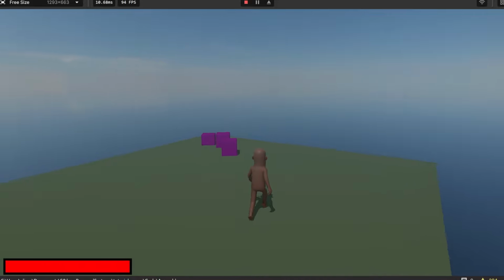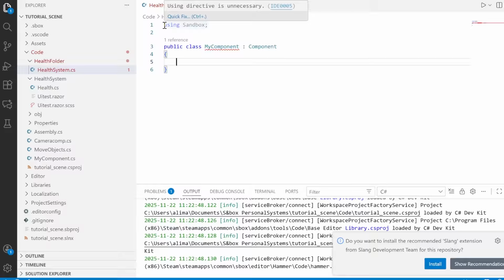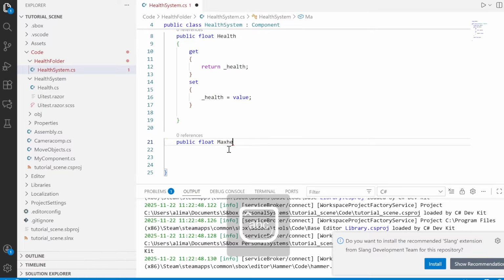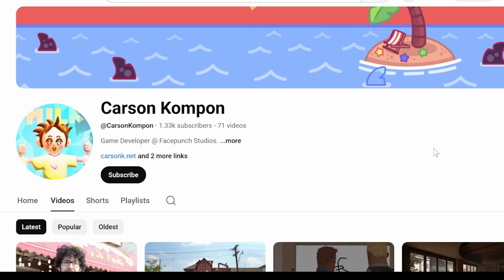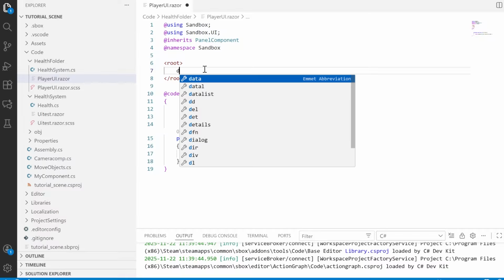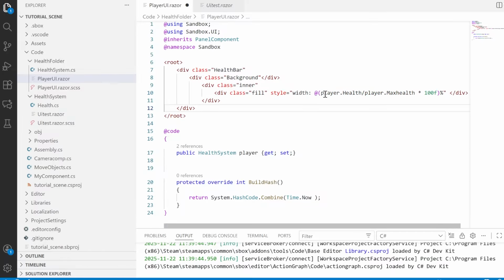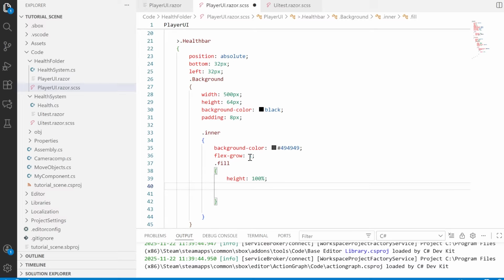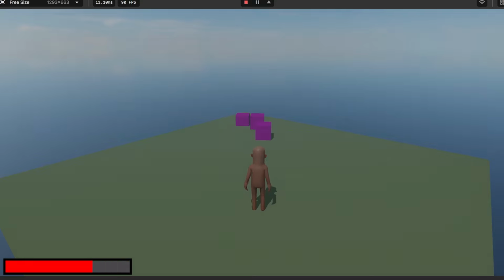How to Make a Simple Health System in S&box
Hello guys, in this quick and simple tutorial we are going to make an easy and simple health system in S&box.

Chapters:
00:00 Intro
00:50 #1 Script
06:50 #2 UI
18:00 #3 Outro